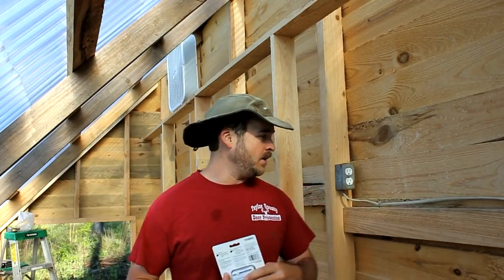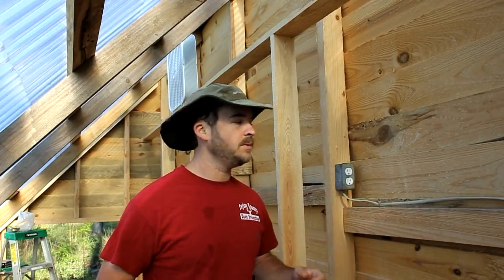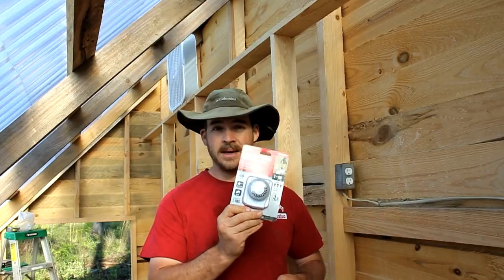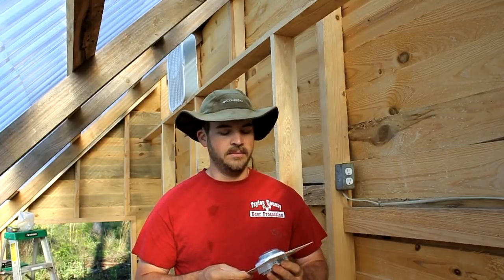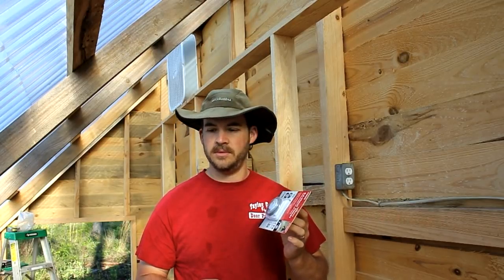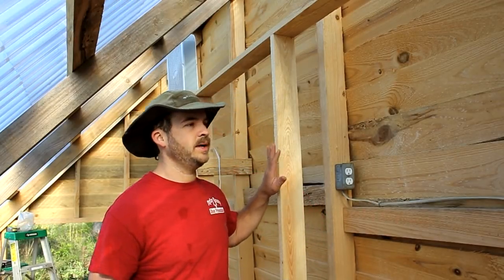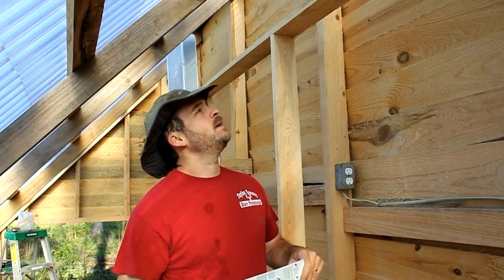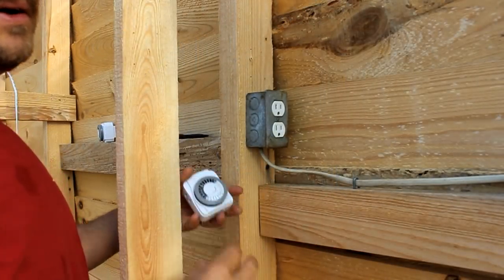Building a SOLAR KILN!! Part 9